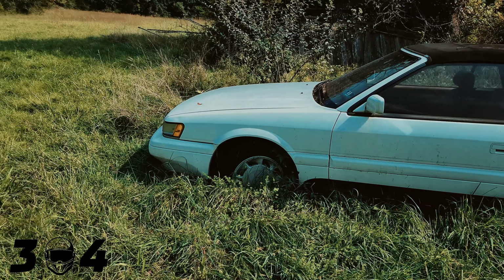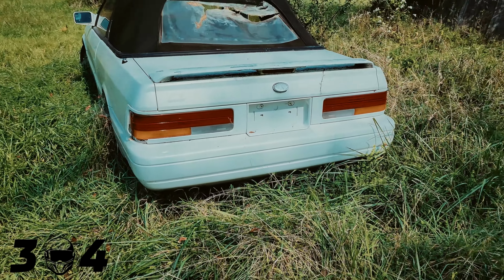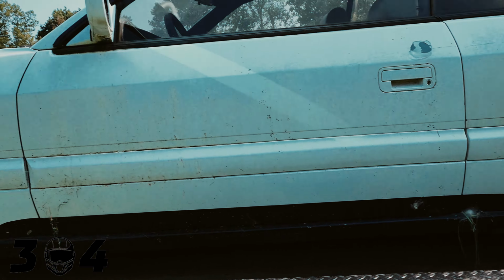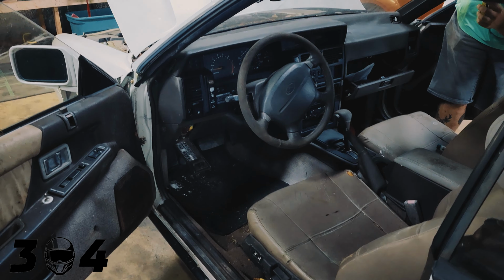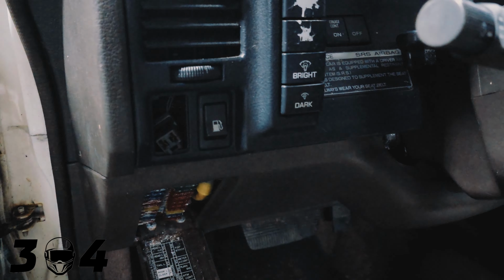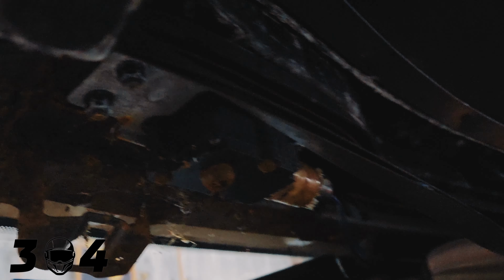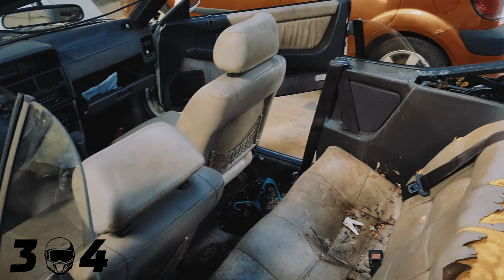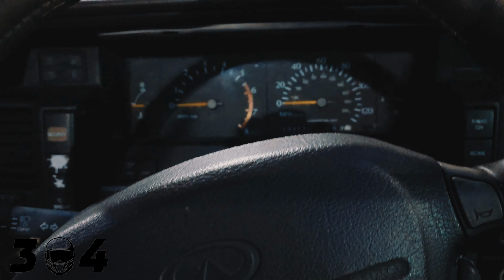Should We Drift, Drag, Or AutoX Our Infiniti M30 Called "SnakeSkin"?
Welcome to our new Throwback Thursday Series!  In this series you will see videos from the past that we didn't quite get right or footage that has been unreleased in the past.  This video is first for good reason, this is our feature car that we are starting the build on.
We aren't sure if we should do drag racing, drifting, AutoX, or camera chase car...im thinking all of the above but what do you guys think?